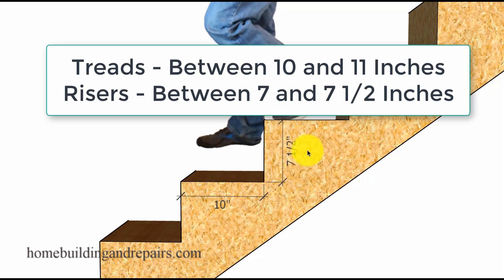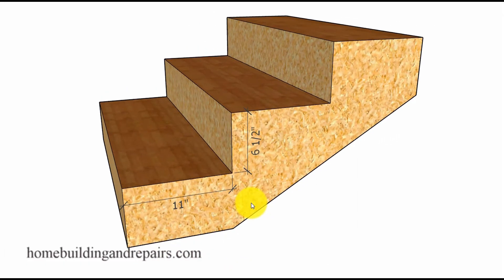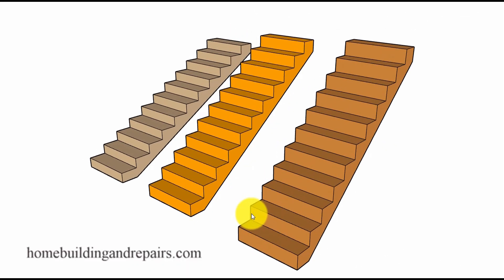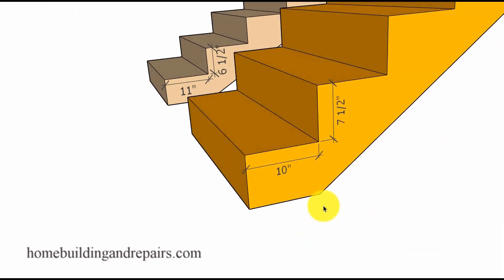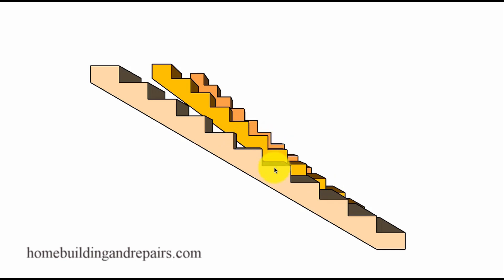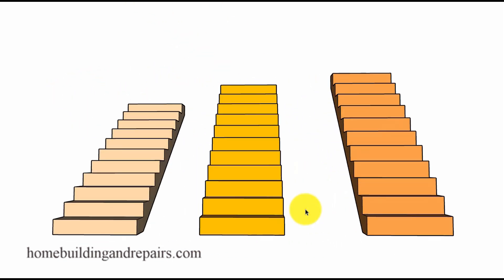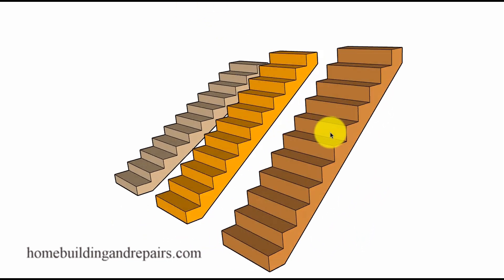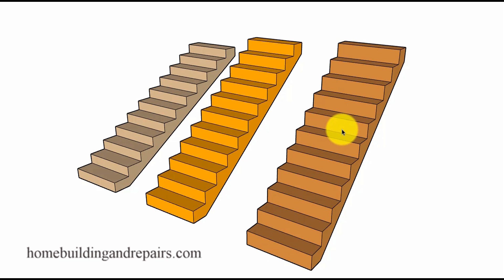What Are The Most Comfortable Stair Step Measurements For The Average Person? - Building Design Tip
This video will answer and old question that's been asked for years and that would be, what is the perfect stair building step for the average sized person. In the video you will find the most common measurements I used when building over 1,000 stairways.